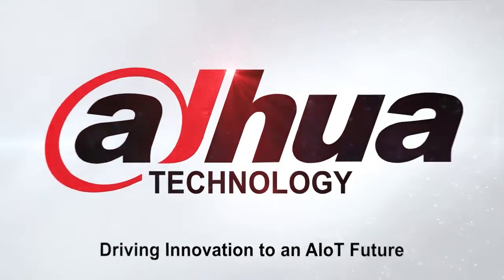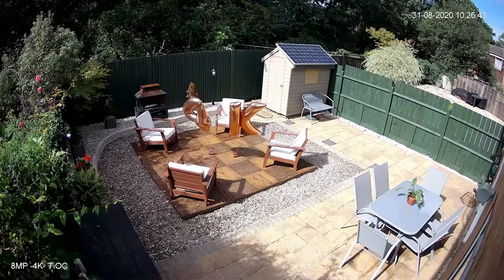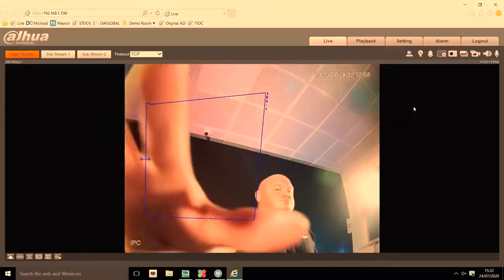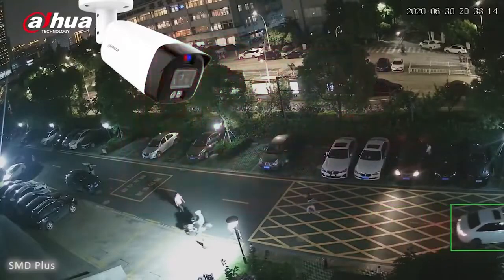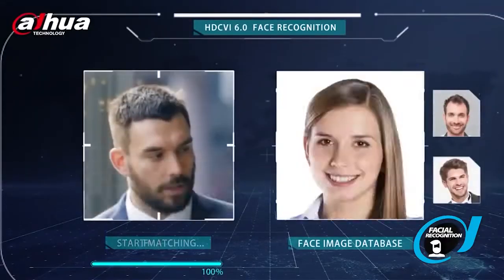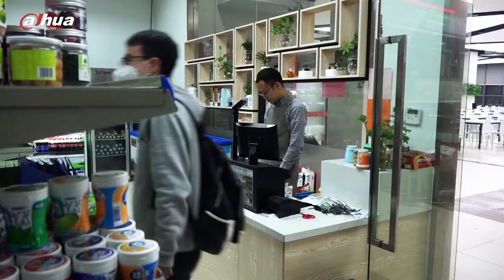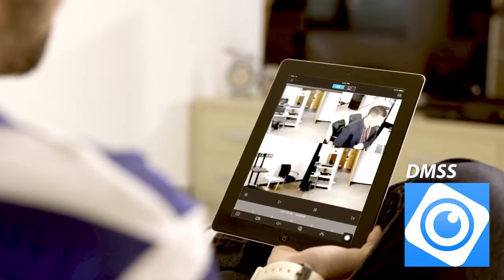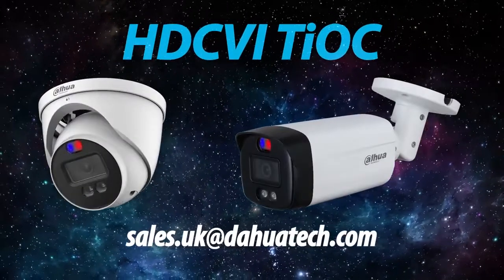How cctv camera works... Product Solution HDCVI TiOC Analog HD Solution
this video tell us how cctv camera can be operate..and make your home safety